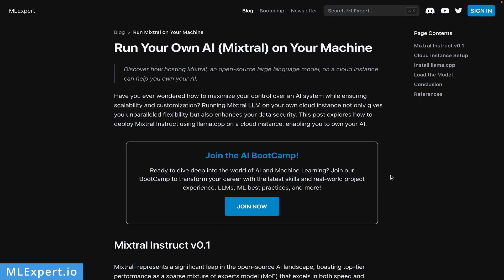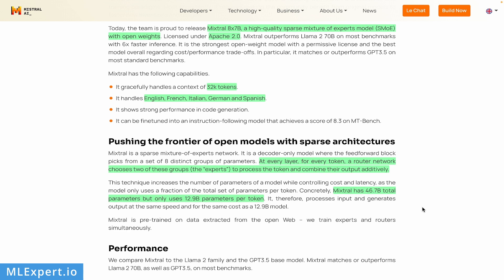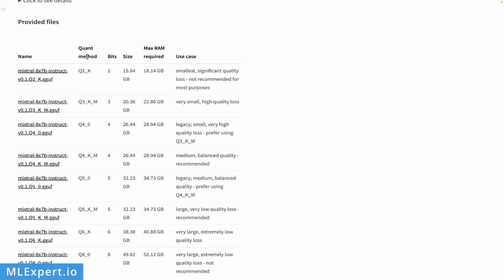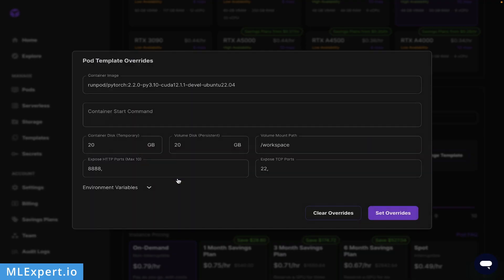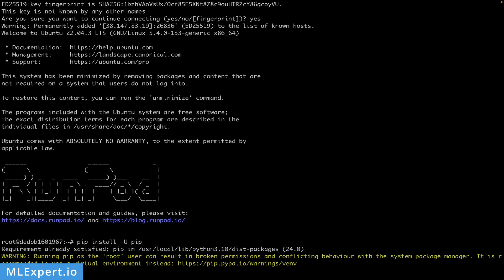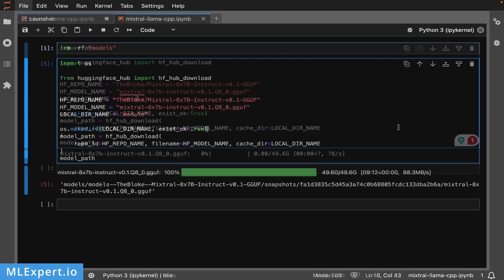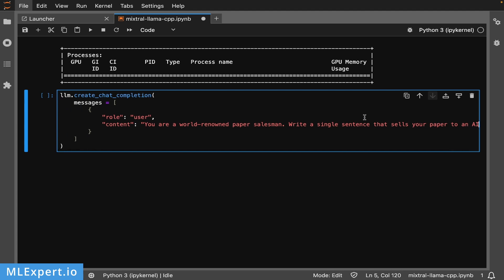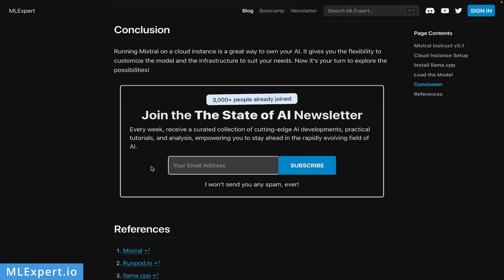Run Your Own AI (Mixtral) on Your Machine - Inference using Llamacpp on a Cloud GPU (Runpod)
Have you ever wondered how to maximize your control over an AI system while ensuring scalability and customization? Running Mixtral LLM on your own cloud instance gives you unparalleled flexibility and enhances your data security. Let's explore how to deploy Mixtral Instruct using llama.cpp on a Runpod cloud instance.

00:00 - Intro
00:23 - Free text tutorial on MLExpert.io
00:49 - Mixtral
02:18 - Llamacpp
05:15 - Runpod setup
07:26 - Install libraries
08:40 - Run Jupyter Lab
09:07 - Download and load the model
11:26 - Sample prompt
12:47 - Terminate the machine
13:07 - Conclusion